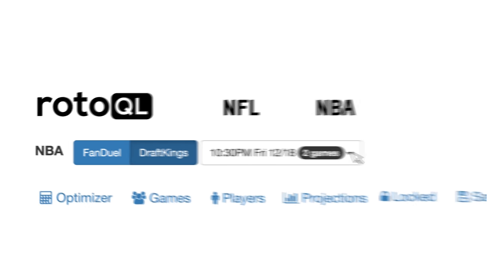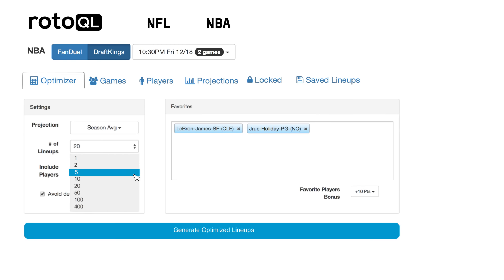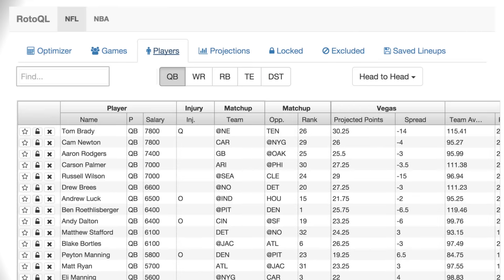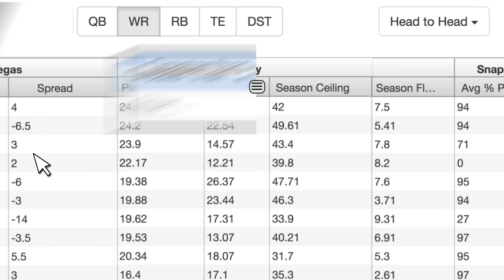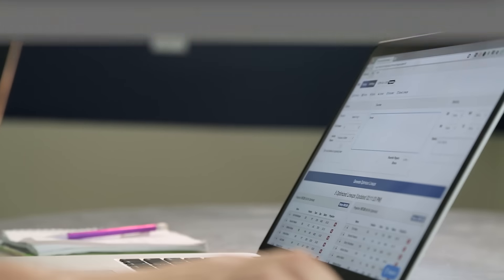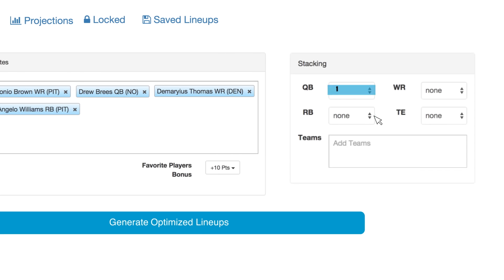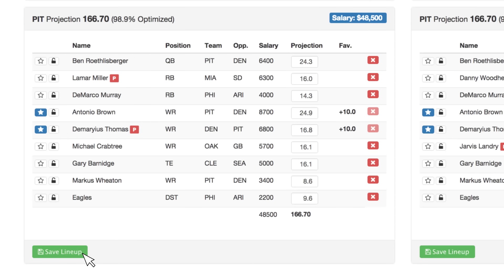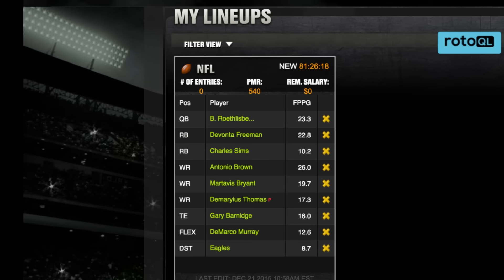Learn RotoQL in 90 Seconds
Start Winning at Daily Fantasy Sports with Tools from the World's #1 Player.

Now available for NBA, NHL, NFL and MLB

Follow RotoQL on Twitter @rotoqlapp